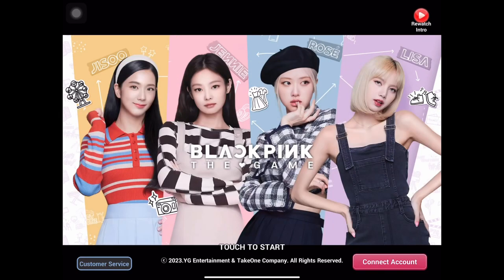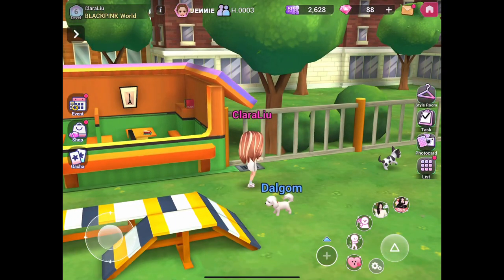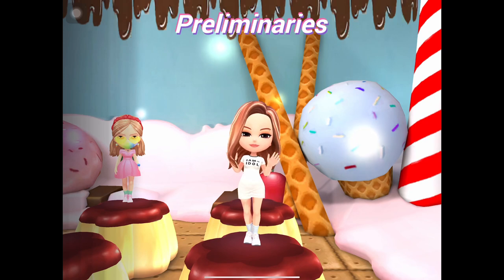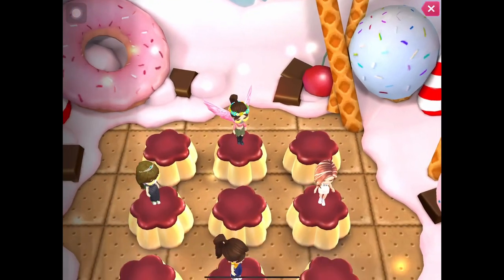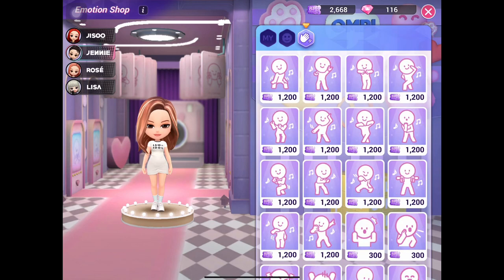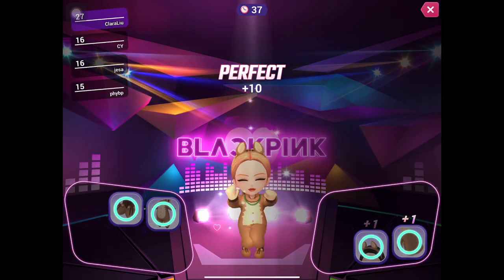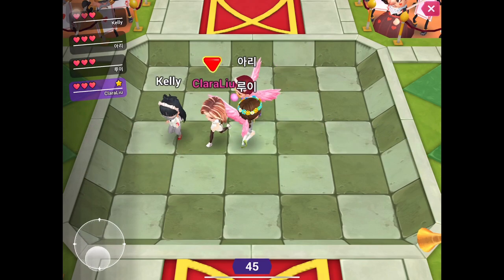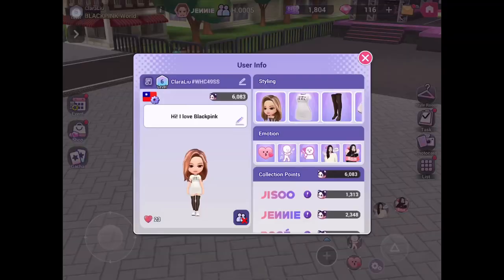How To Play ‘Blackpink The Game’ Part 3 | Kpop Clara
This is the final part!